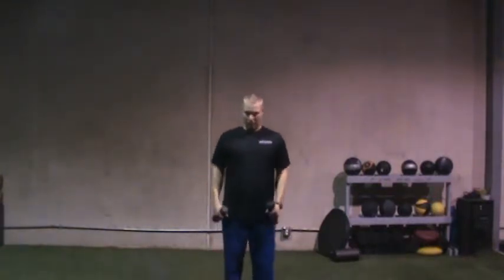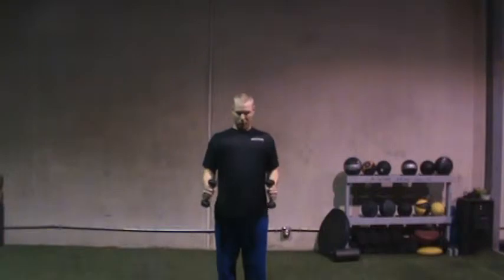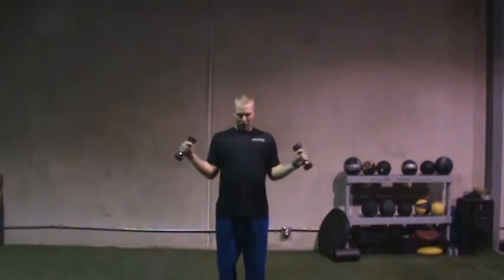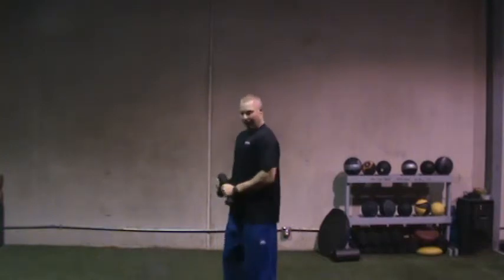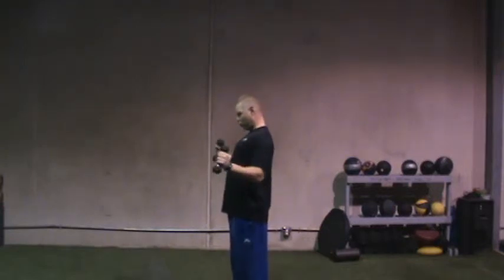STS - Standing Ws